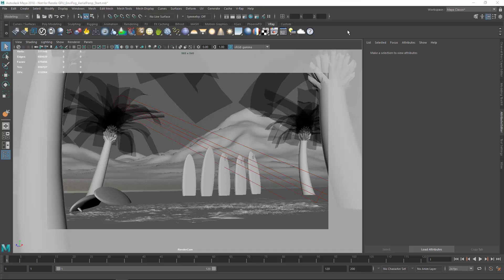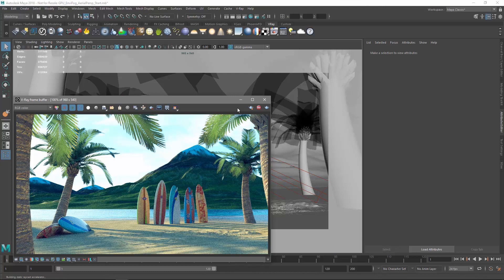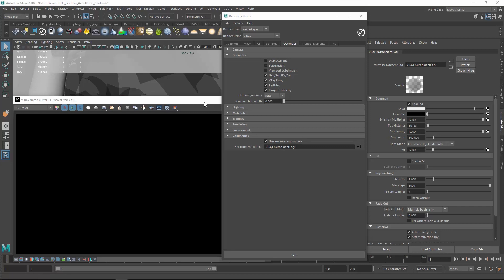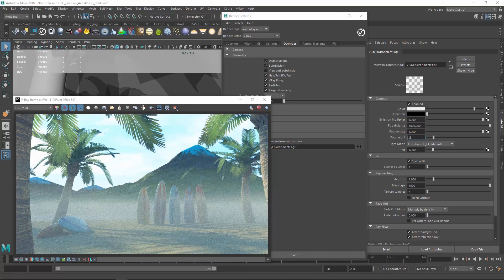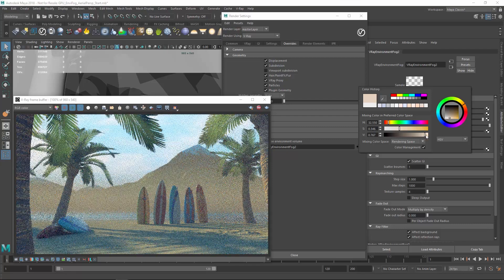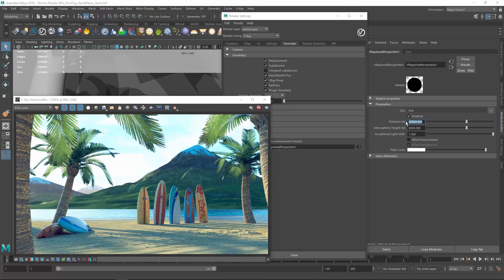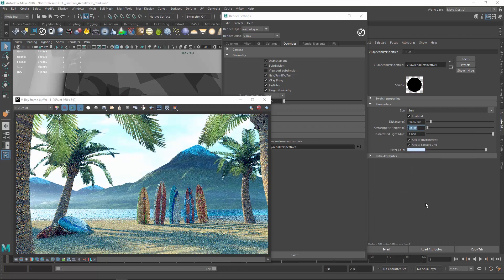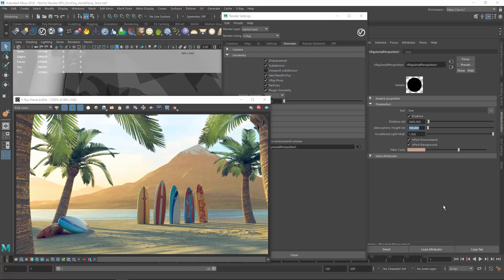V-Ray Next for Maya Courseware – 2.1 GPU Environment Fog and Aerial Perspective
In V-Ray Next for Maya, GPU support for Environment Fog and Aerial Perspective have been added. Find out how you can use these features to enhance your scene.